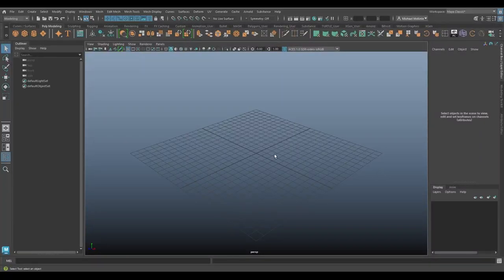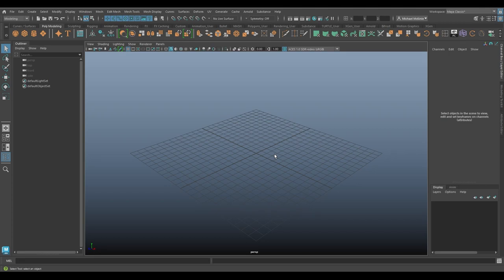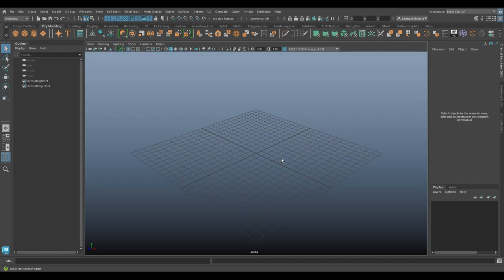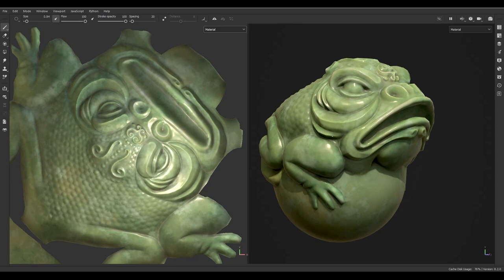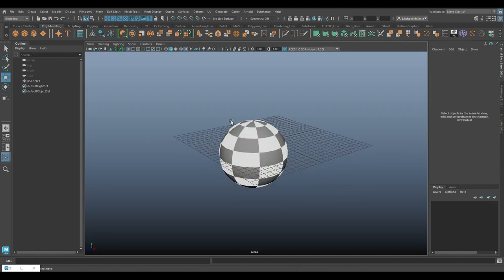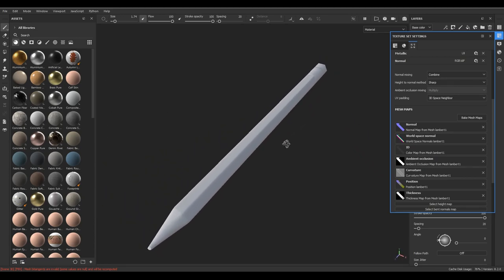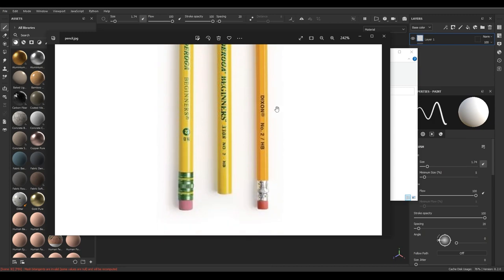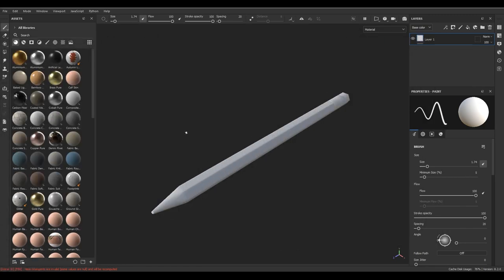Maya 101 - Fundamentals 07 - Textures, Project Management, and Texturing Demonstration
This is the seventh part of my Fundamentals playlist! This video talks about textures in a bit more detail as well as project management in Maya. There's a lot to cover, but this serves as a bit of an introduction to the concepts. Let me know if you have any questions in the comments!

0:00:00 Intro
0:01:54 Hypershade
0:12:35 Different Types of Textures
0:23:05 Project Management
0:33:25 Low-Detail Modeling
0:36:40 UVs
0:39:45 Mesh Export
0:43:16 Substance Painter
1:21:11 Exporting Textures
1:28:55 Outro

I hope it is useful for all you beginners out there!